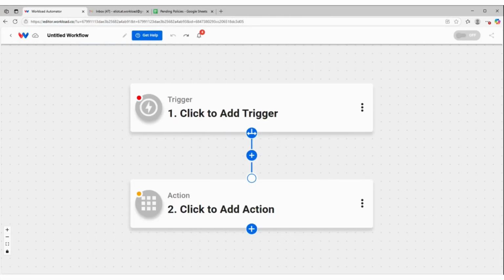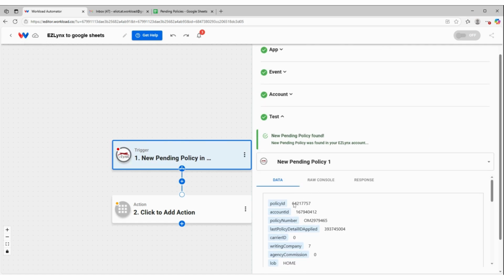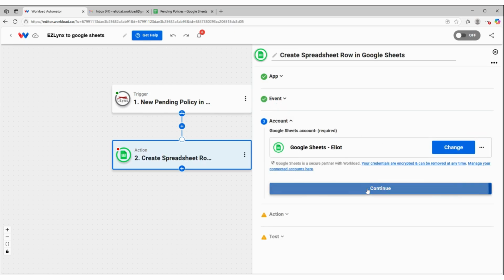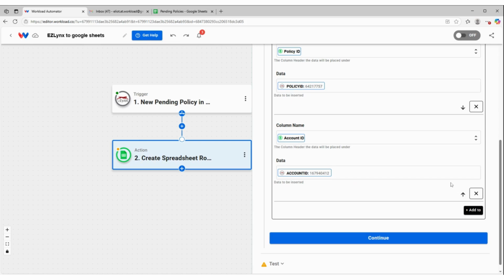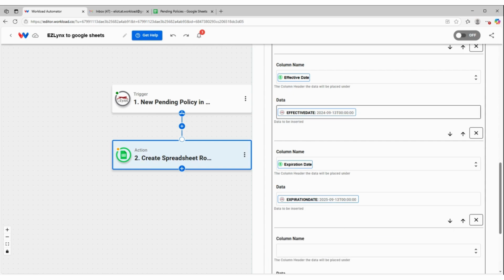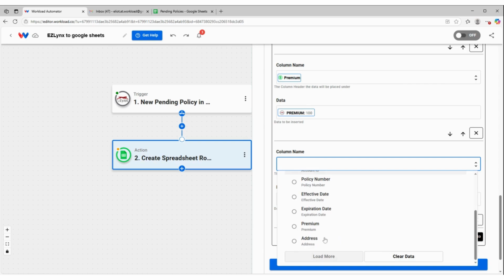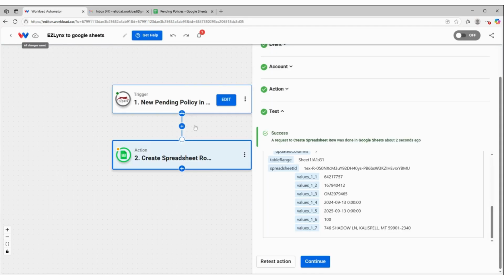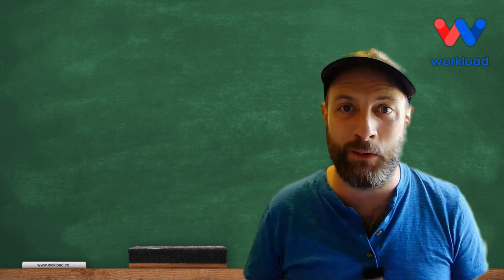Sync EZLynx Pending Policies to Google Sheets 🛡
Join Eliot as he shows you how to build a workflow that automatically imports the details of a pending policy from EZLynx into a new row in Google Sheets. 📄🔁 Whether you're managing insurance data or tracking client policies, this integration will save you time and ensure your records are always up to date.

What You’ll Learn:
✅ How to retrieve pending policy data from EZLynx
✅ How to map policy fields into a Google Sheet
✅ How to automate spreadsheet row creation with each new policy